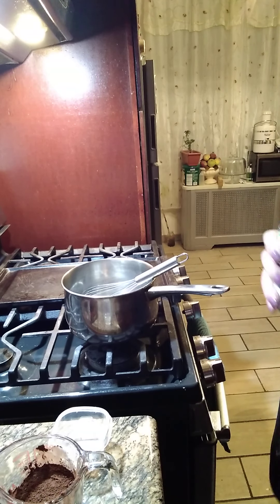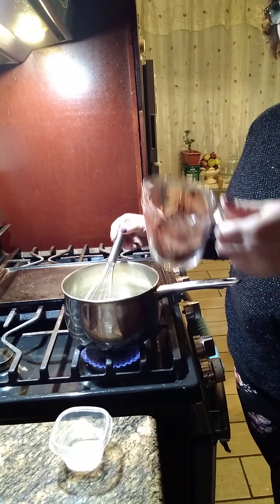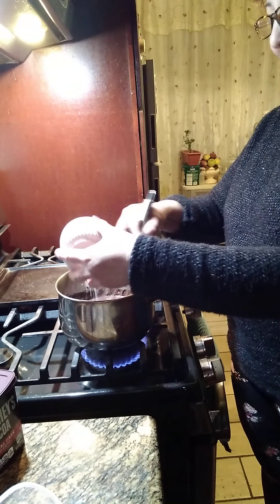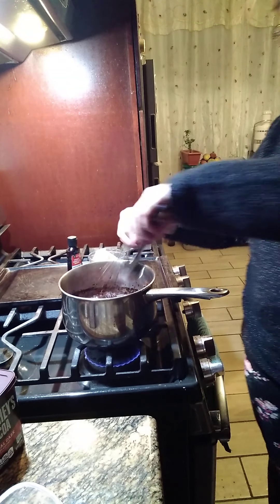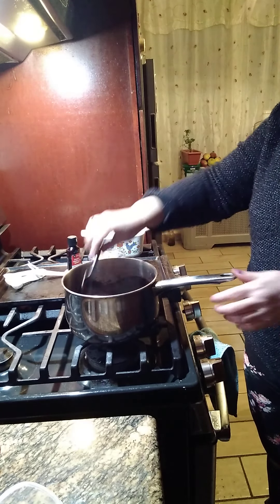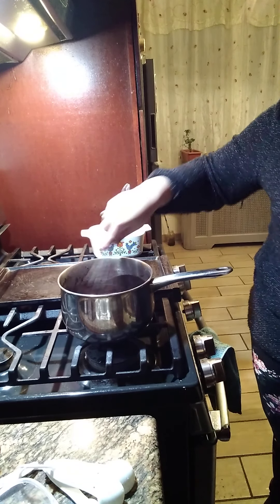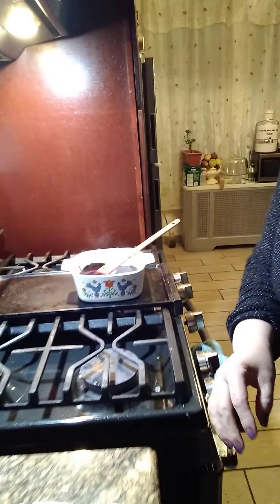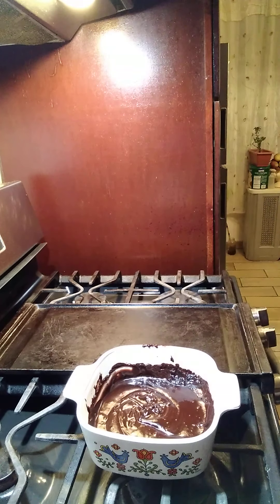Chocolate frosting 😋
1 can evaporated milk, 1 tsp vanilla , 1/8 salt , 1/2 cup Hershey's dark cocoa , 3/4 cup sugar , 1/4 cup of water , 2 tbs of all purpose flour, 4 TBS room temperature unsalted butter , put in stove top to cook for 10 til thicken ,after that when stove off add vanilla and butter 🧈 put in the refrigerator til is cool and thicken is great for cakes , taste do good I used fat free evaporated milk 🥛 , you add the full fat as well , enjoy !